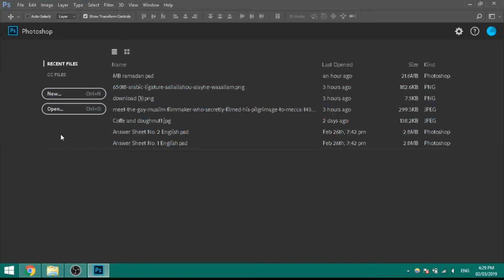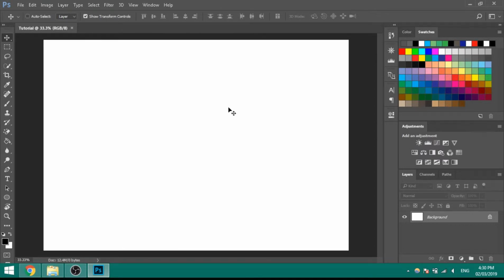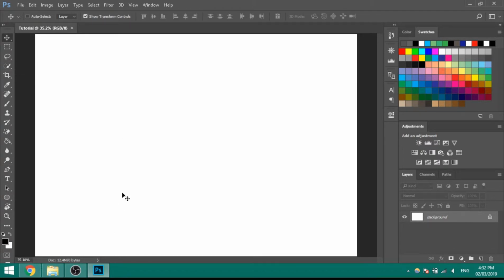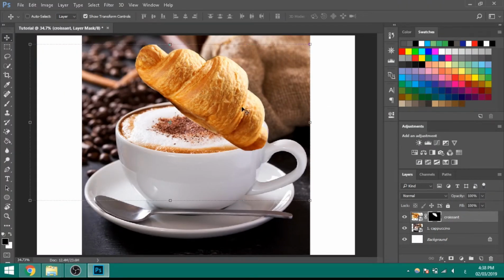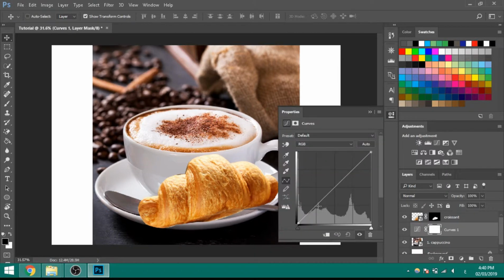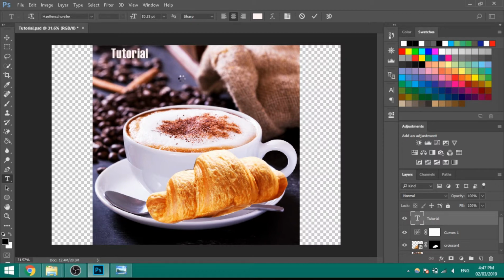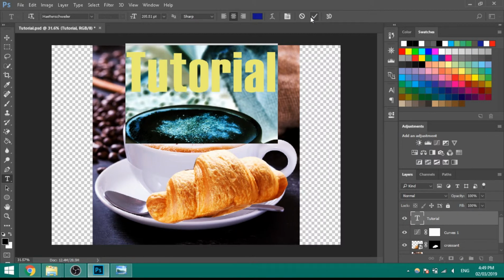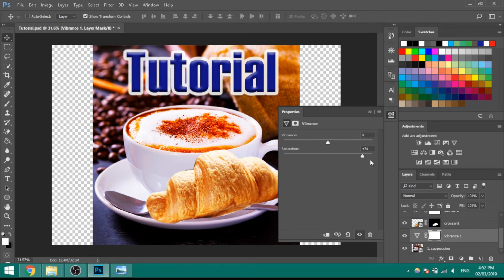Learn Adobe Photoshop || Tutorial for Beginners || in just 20 minutes !!! ( Photoshop )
Sare it to your freinds